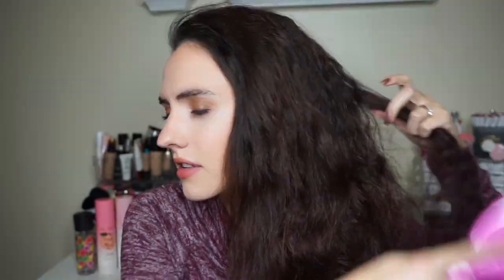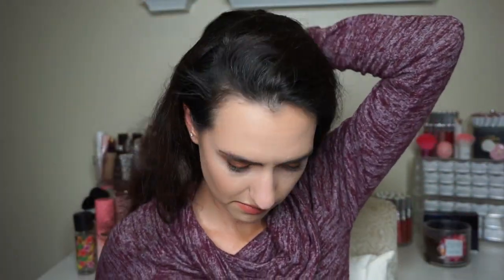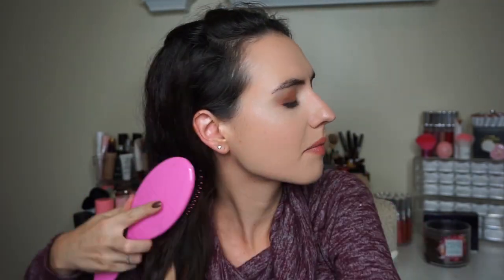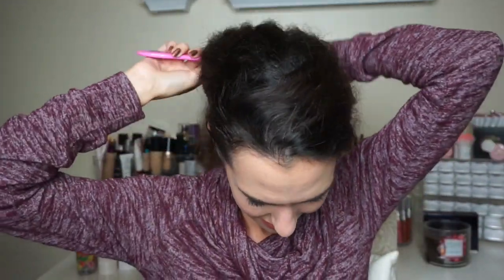The Wet Brush Worth The Hype? | Review + Demo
Let's test out a $10 product that claims to be "the most amazing detangling brush" and see if it can tame this mane! Do you think The Wet Brush is worth the hype?

This product was sent to me by Influenster free of charge for review purposes. If it's not obvious from this video, all opinions are my own. Commission status has NO bearing on how I select and review products and I will never pressure you to purchase via my links. --